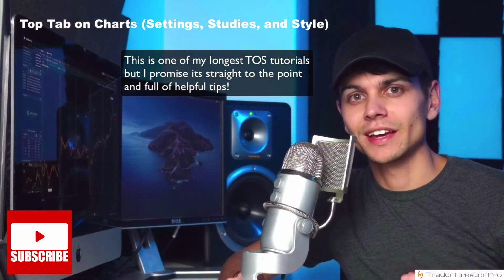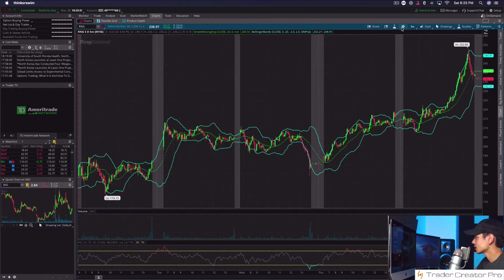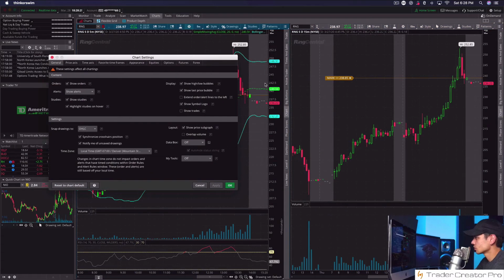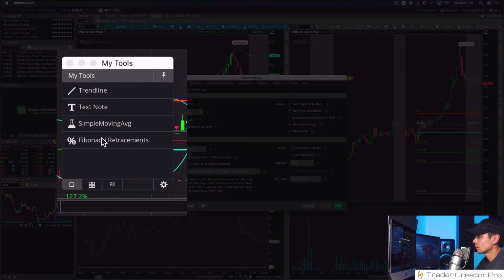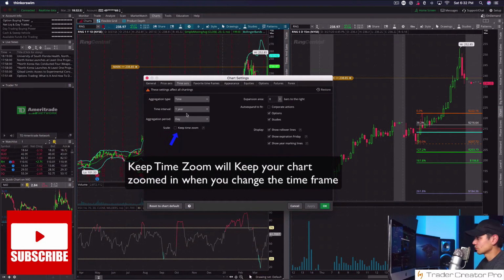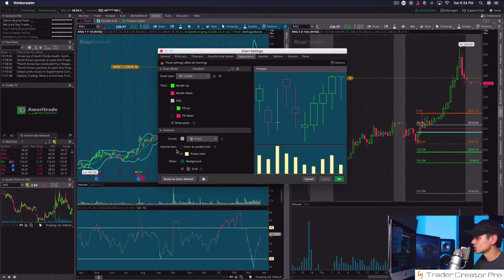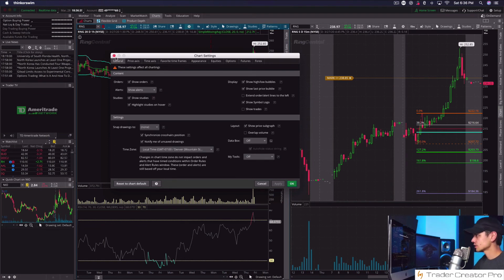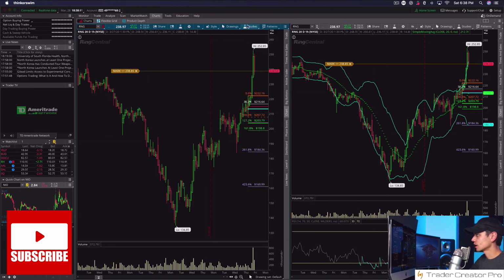Customizing charts on ThinkorSwim (3 of 11 Quick Course)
🔽Time stamps:
0:00 Sharing on TOS
0:15 How to Share your Chart on TOS
0:27 How to Add studies to your TOS Chart
1:39 Customizing the settings on Think or Swim
3:50 How to Add tools to your Charts on TOS
4:27 Adding quick settings
4:45 Price Axis on Setting on Think or Swim
5:54 Time Axis on Settings on TOS
6:20 Customizing Time Frames on TOS
6:39 Changing your Chart type on TOS
7:02 How to color volume the same as candles on TOS
7:22 Other Appearance Settings on TOS
8:06 How to Show extended Hours on TOS
9:12 Saving your Chart Style on TOS
9:55 Drawing Tools on TOS

This video is about customizing your charts

This is the 3rd of 11 videos that are all straight to the point and full of tips and tricks on how to use Think or Swim. Don't spend hours trying to figure everything out! Watch all the videos once and be a master with Think or Swim